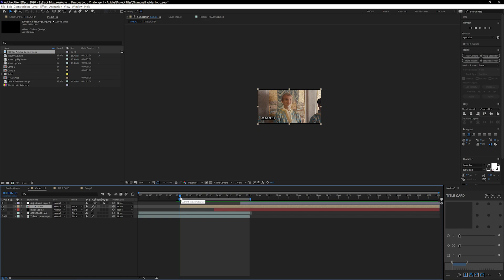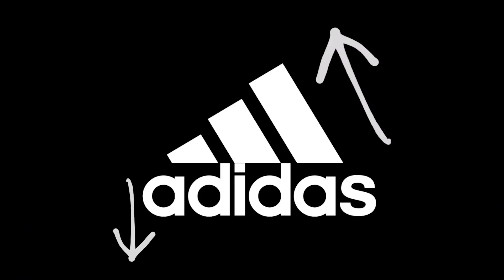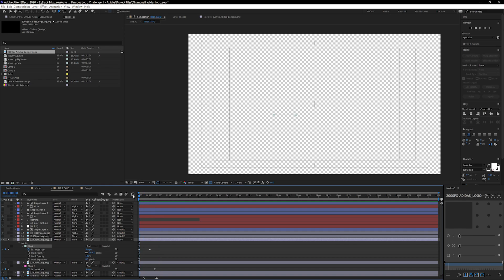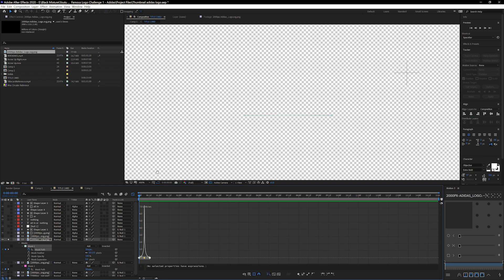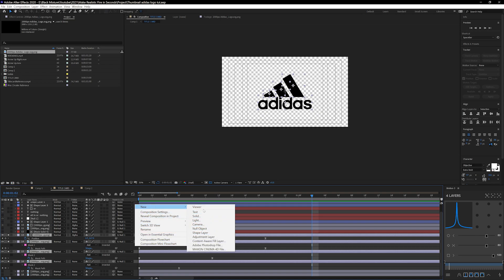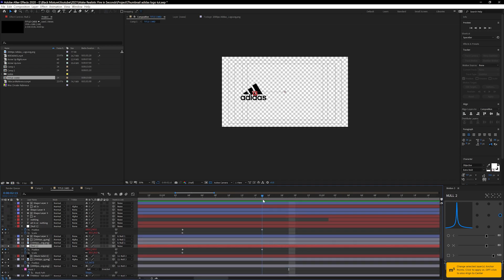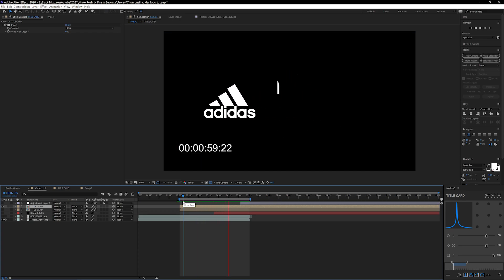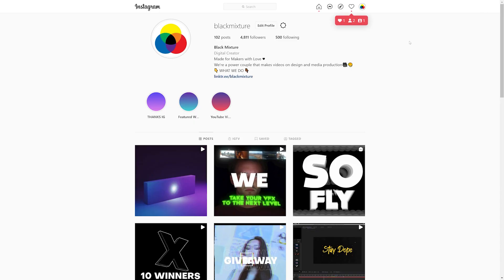Logo Animation in After Effects | Motion Design Basics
Today we're animating the super popular Adidas logo for a TV commercial, which is super cool but also a huge challenge because let's face it; logo animation is so important, it's daunting. With so many eyes on an animation, and so many constraints within the project, we had to use industry proven techniques to absolutely crush it. If you're interested in animation, motion graphics, and what the process is like being a motion designer, then you might want to stick around because we're talking all about it in today's episode!

Let us know down below if you like this tutorial and want to see more!
Thanks and peace and love yall! ✌